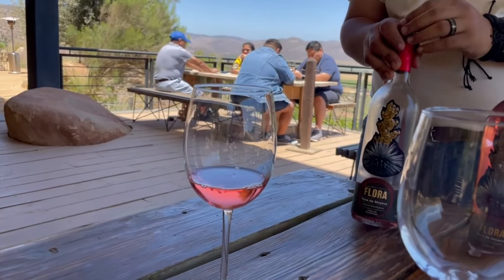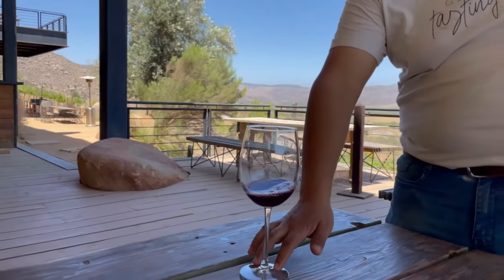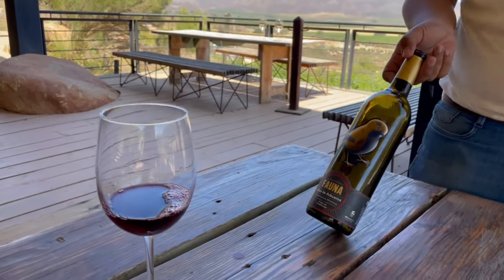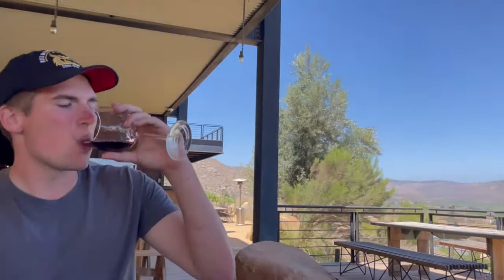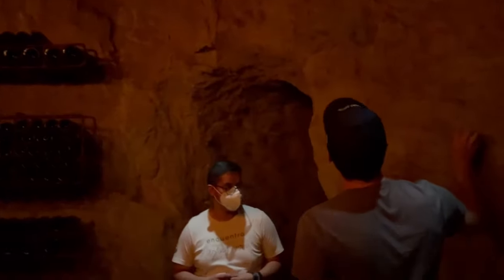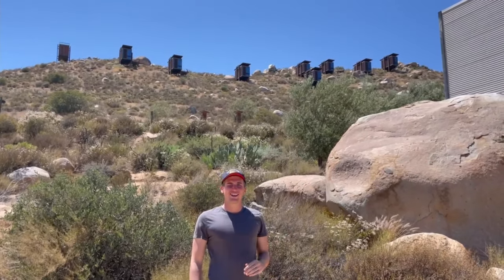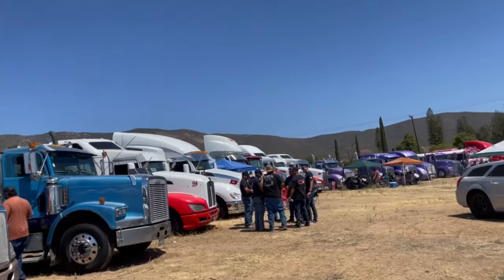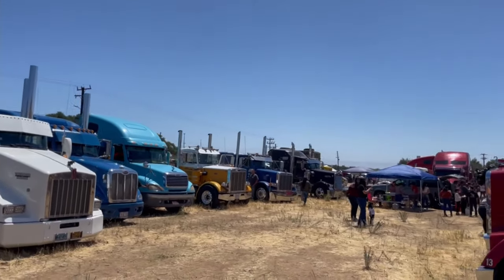Mexico’s Wine Country (Valle de Guadalupe, Baja California, Mexico) 🇲🇽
Valle de Guadalupe, Mexico is one of the major wine producing regions of Mexico with its state of Baja California composing 75% of all Mexican wine production. We also found a pretty cool trucker show going on off the road down there.